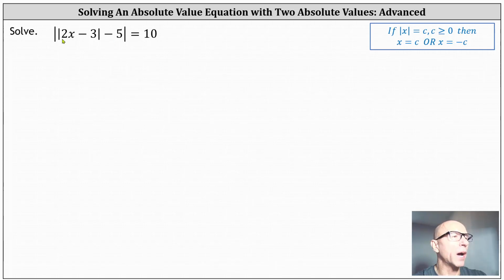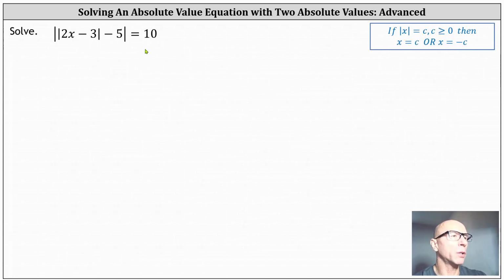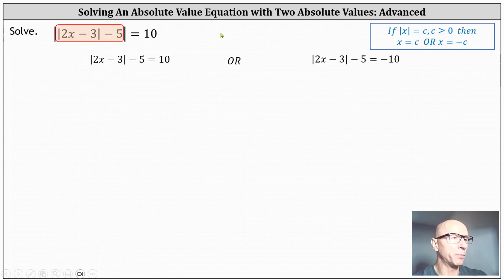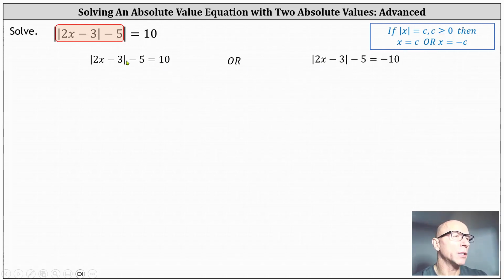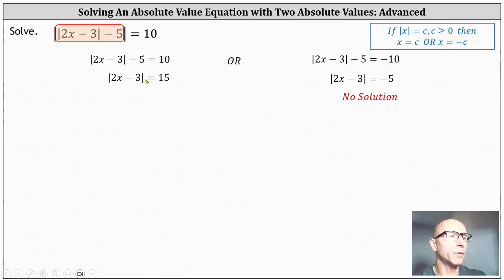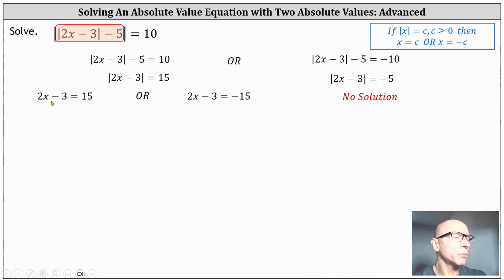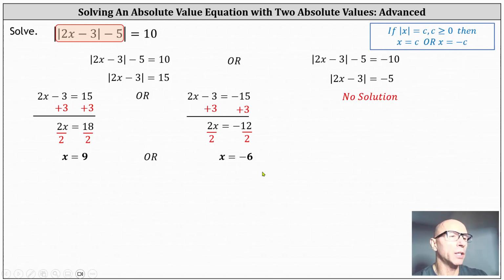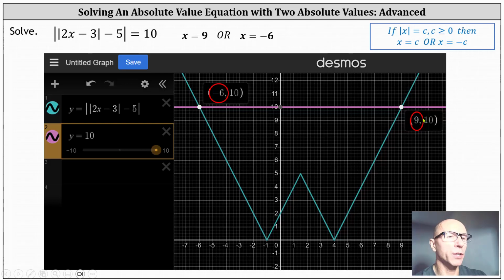Solve an Absolute Value Equation with Two Absolute Values (Embedded #2)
This video explains how to solve an absolute value equatio with two absolute values with one absolute value embedded in another.